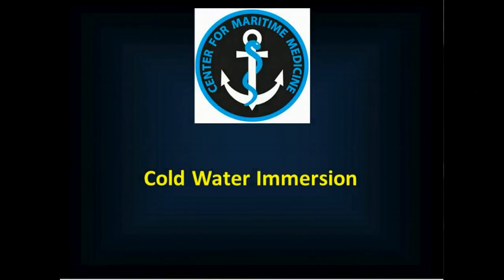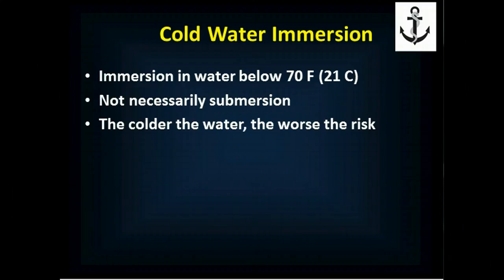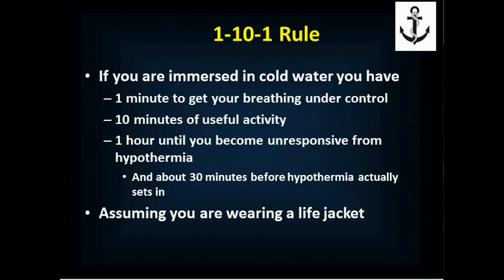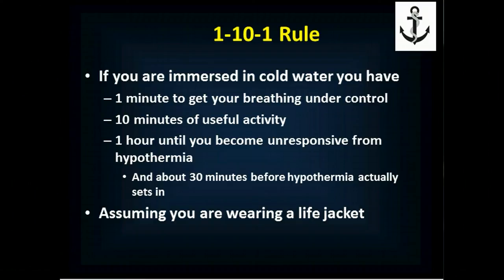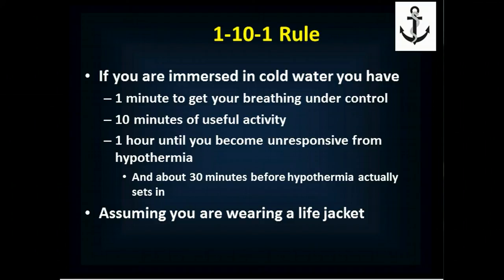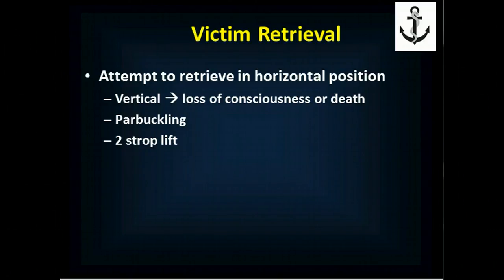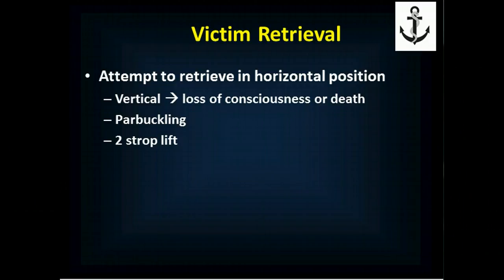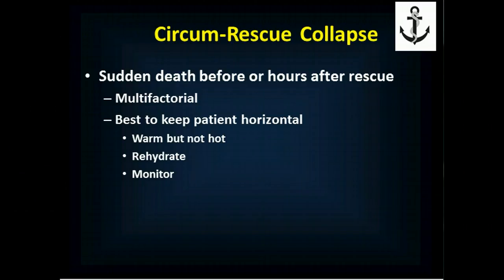Cold Water Immersion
Cold Water Immersion survival and patient management lecture video